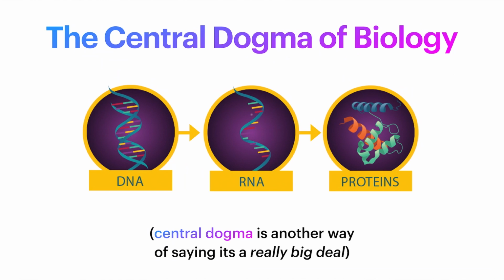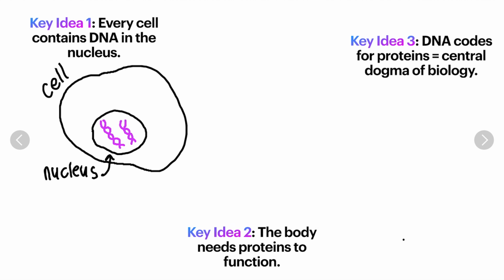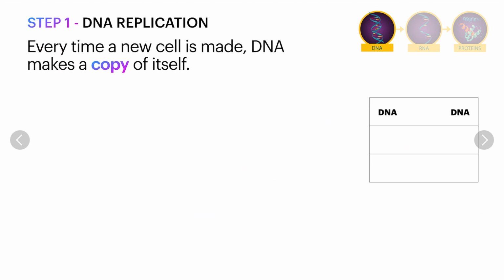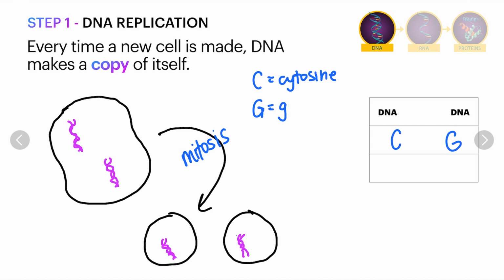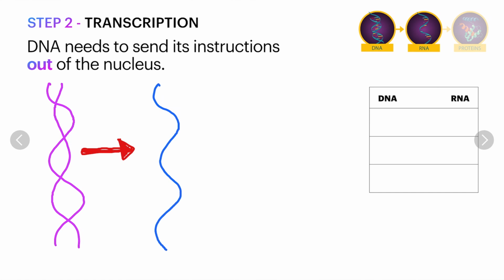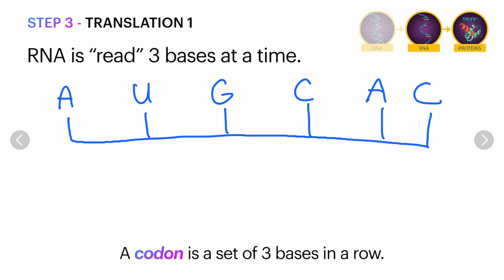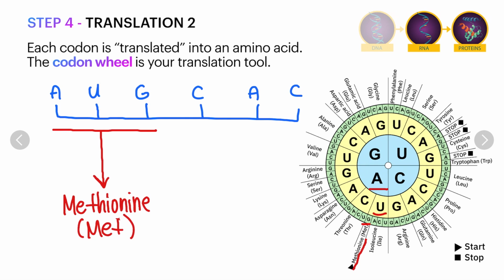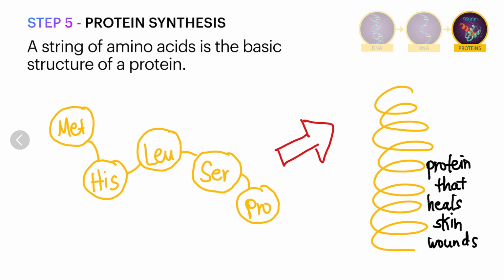Central Dogma Review (Ms. Tieu's Biology)